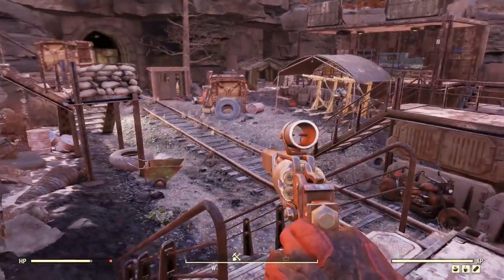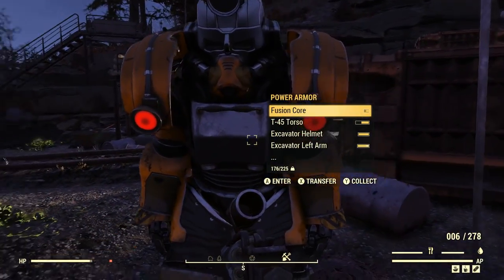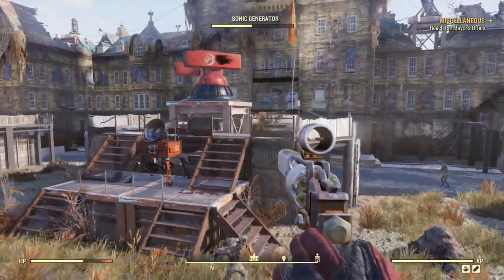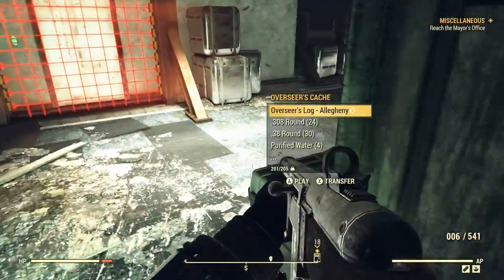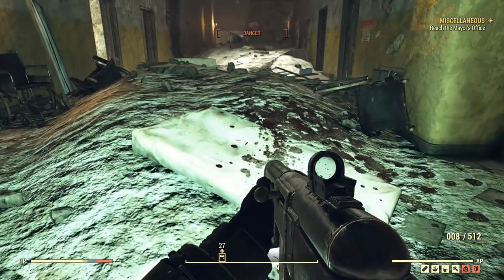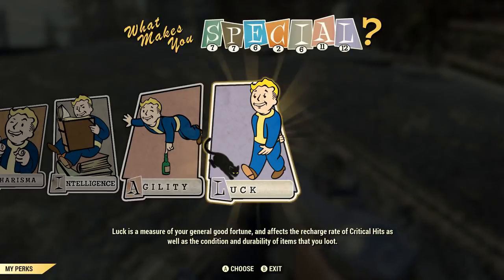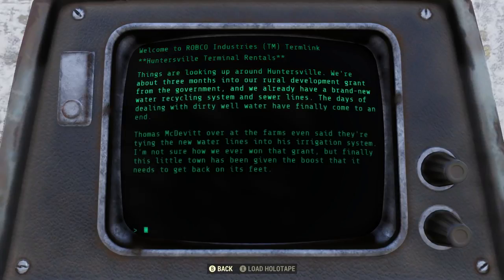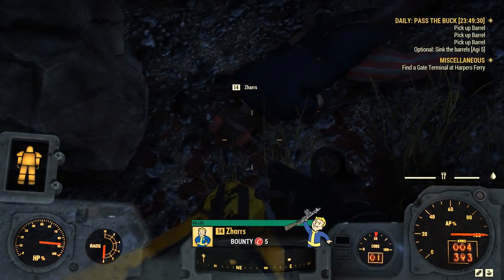Fallout 76 - Part 16 - Broken Steel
Fallout 76 continues, as we head into the Cranberry Bog for the first time, where Brotherhood bases, mysterious plants, and some very tough enemies await...